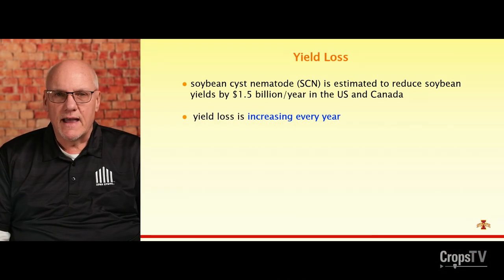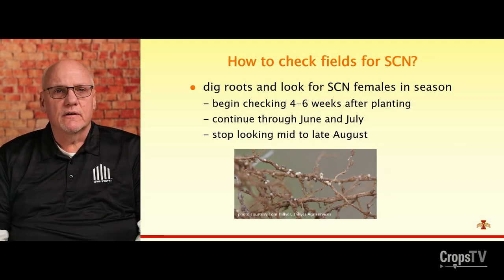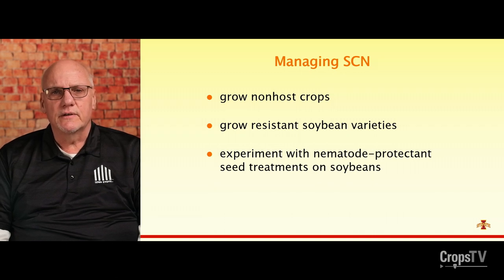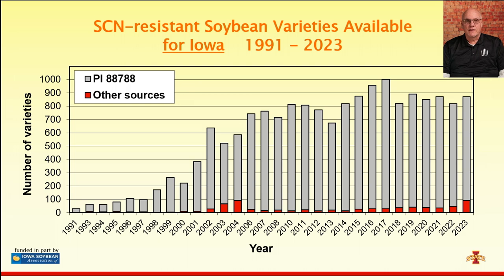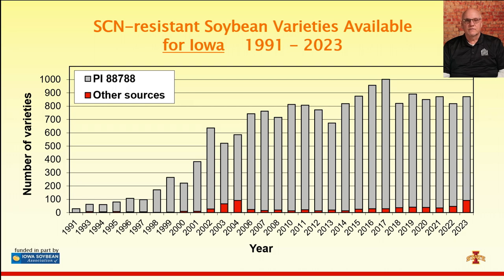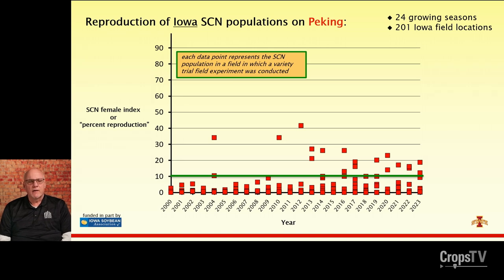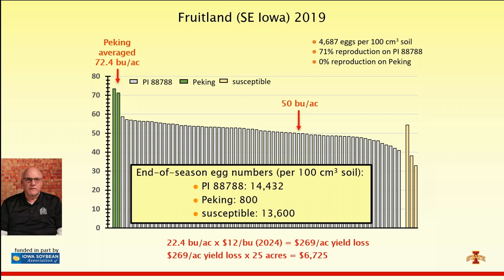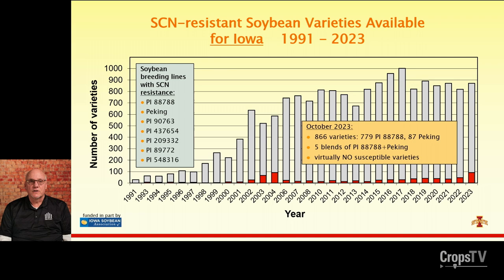Managing soybean cyst nematode for profit while maintaining long-term effectiveness of resistance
This presentation will provide updated information about the availability and use of SCN-resistant soybean varieties and a new recommended rotation scheme to produce soybeans profitably while maintaining the effectiveness of both Peking and PI 88788 SCN resistance types long term.